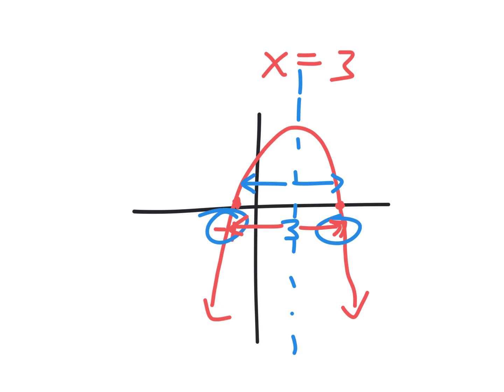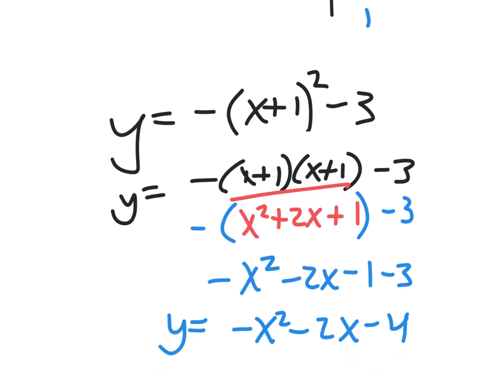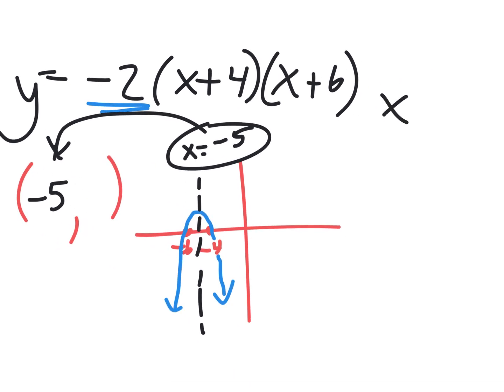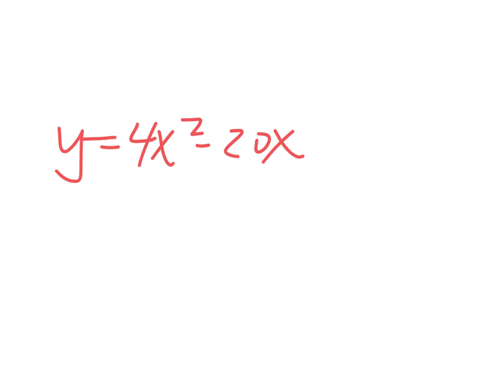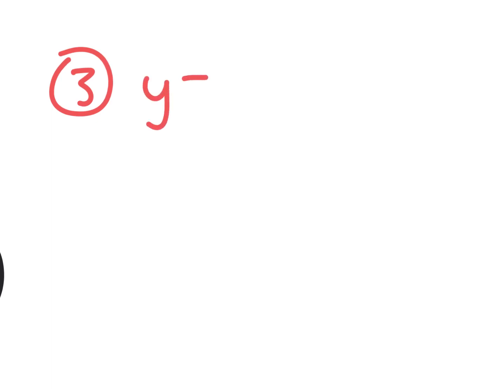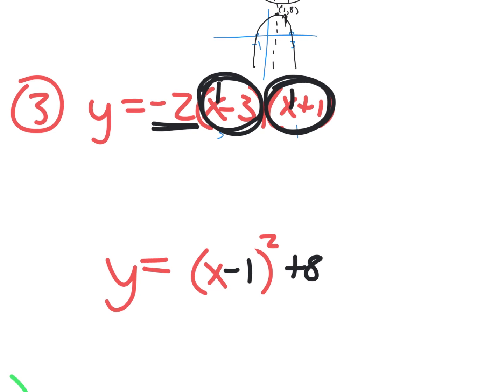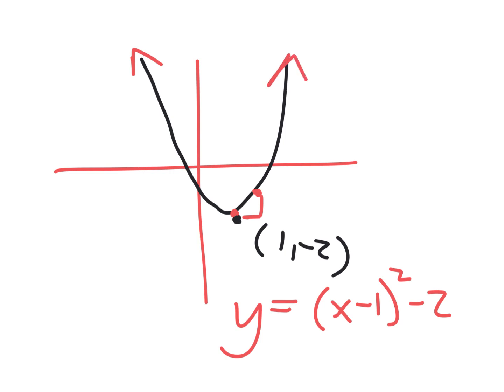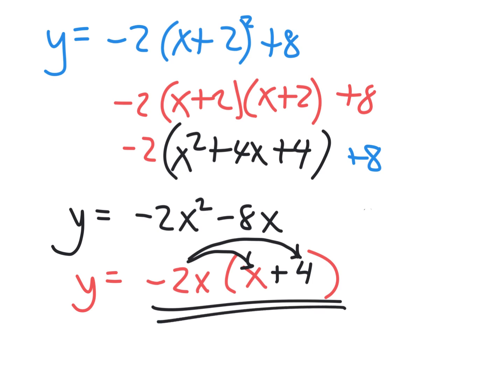October 26 honors higher algebra last day of review for the test on quadratics